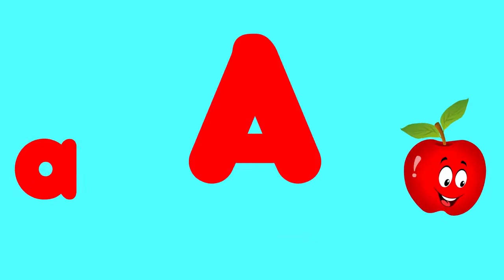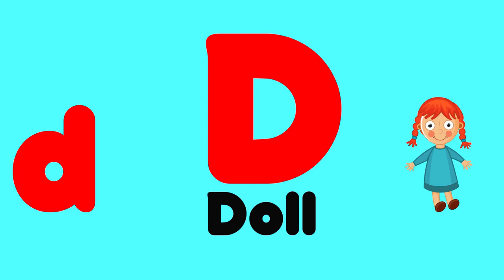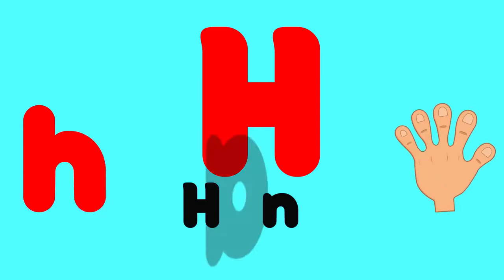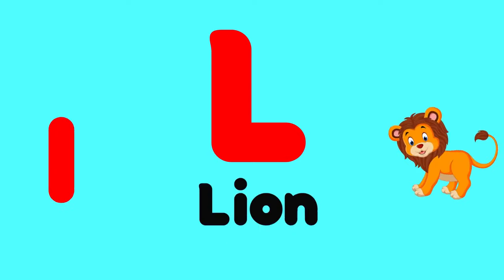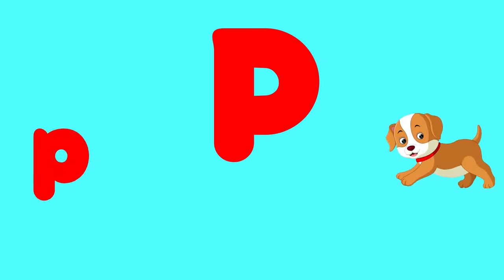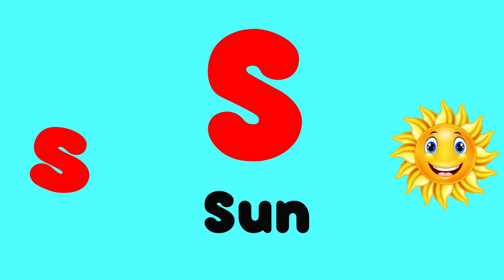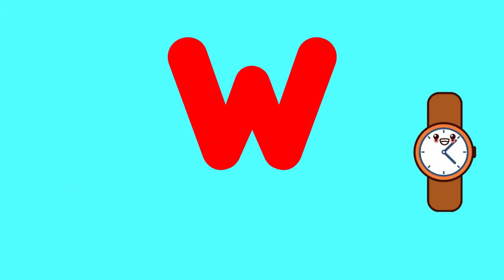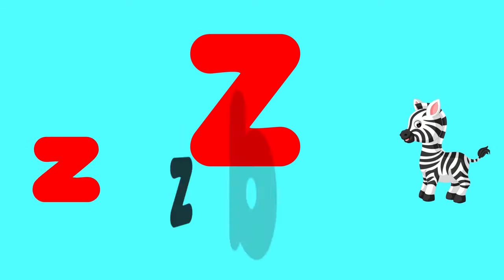ABC Phonics Song ABC Song Alphabet Song Fun Learning For Kids English Alphabet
1. toddlers learning videos
2. educational videos for 5 year olds
3. learning videos for toddlers
4. kindergarten learning videos
5. kindergarten learning videos reading english
6. kids a to z reading
7. Kids learning Videos for 5 years